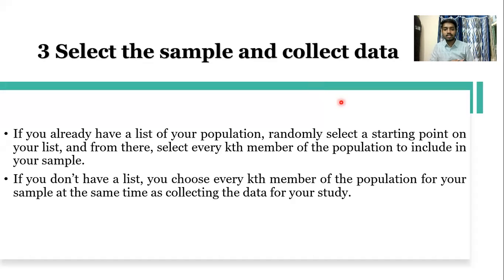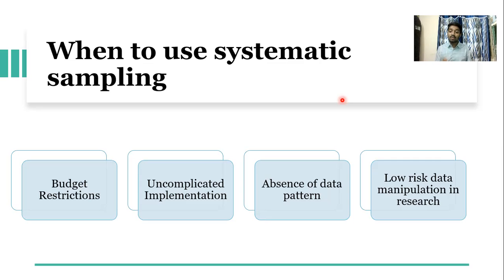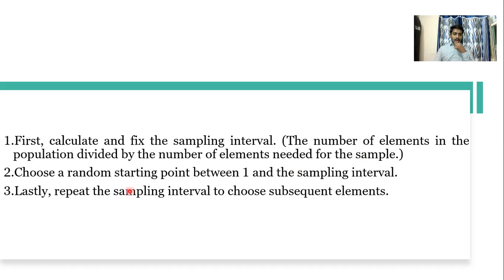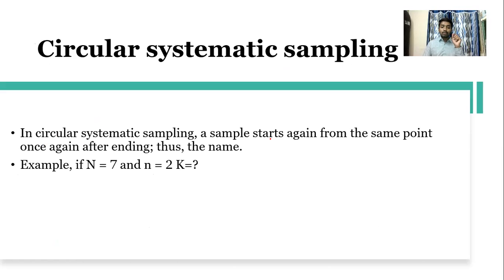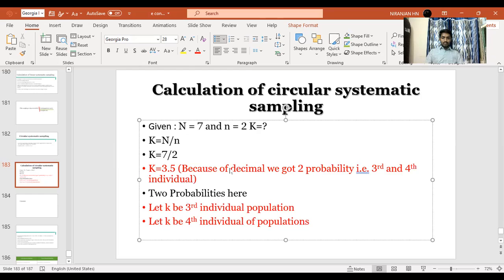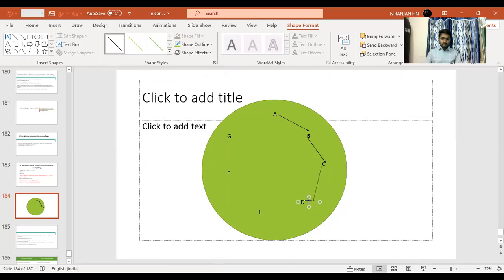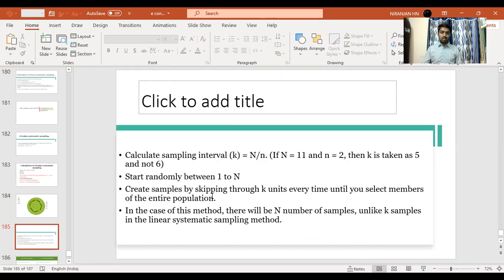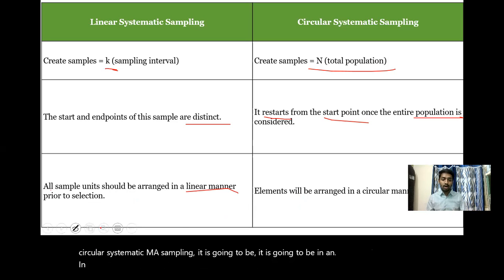CHAPTER 7 D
Steps Involved in Selection of design